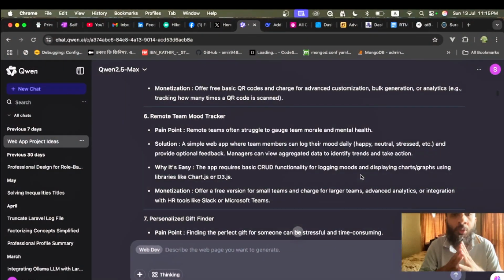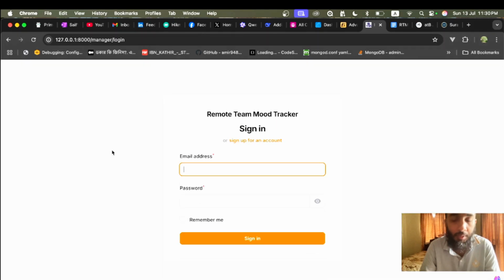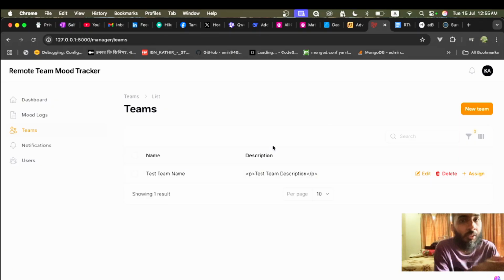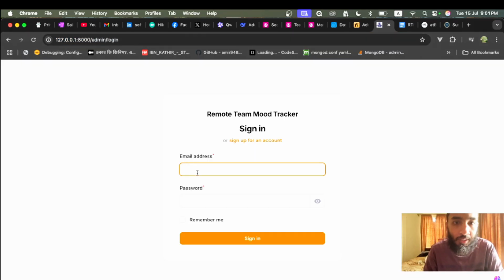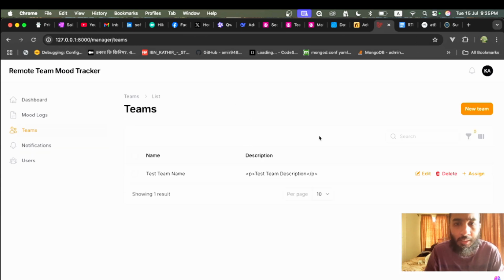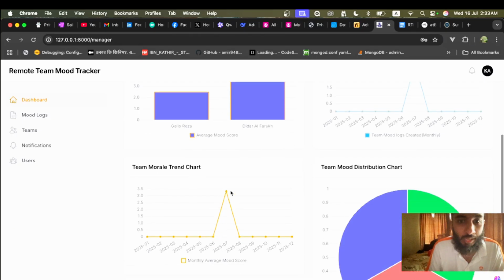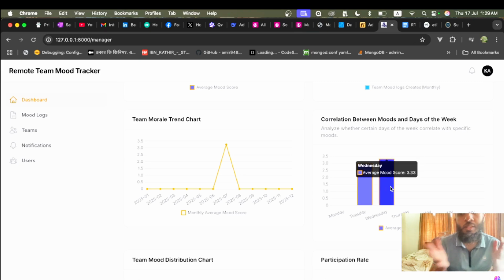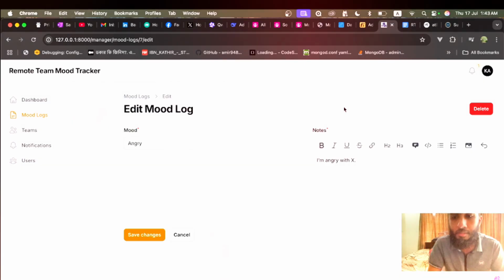The Secret to a Happier Remote Team 😄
In this video, I provide a demo to my latest web application that I'm promoting for commercial purpose - a remote team mood tracker web application that tracks team member moods and generates relevant analytics to improve the overall mood of the team & the overall team performance.